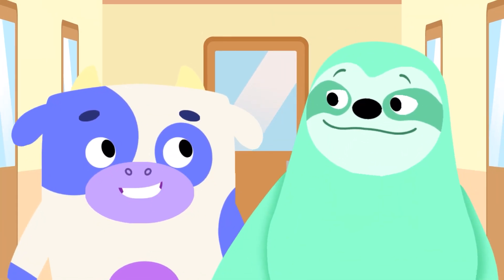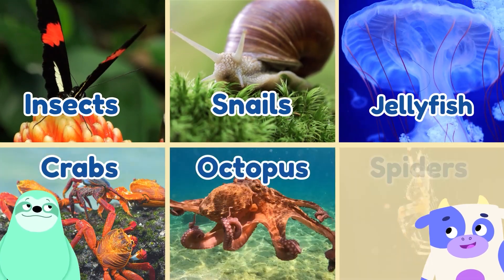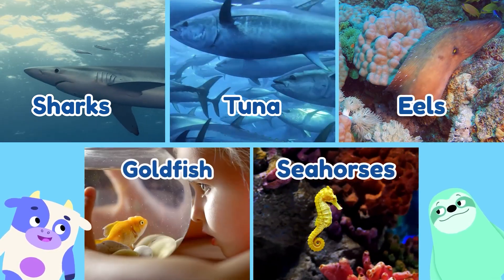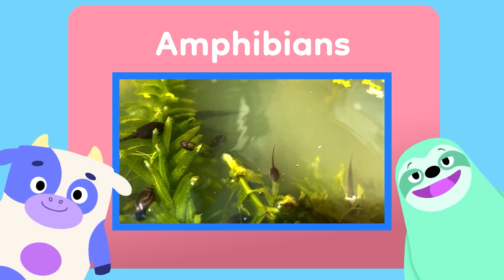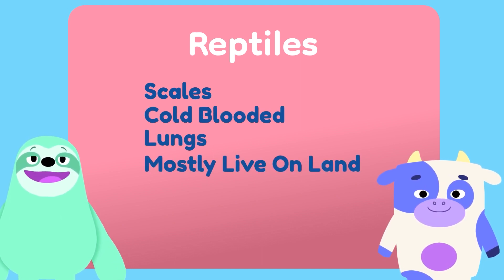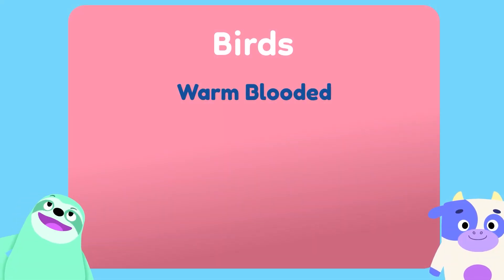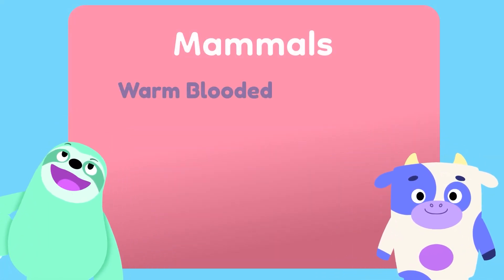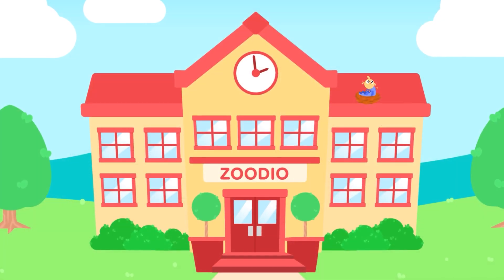Did You Know? Animal Classes Explained for Kids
🐮🦥 Join Chloe Cow and Sebastian Sloth on a thrilling educational adventure as they explore the fascinating world of Animal Classes! 🌍🐾 In this first episode of our new series, "Did You Know," our lovable characters dive into the six main animal classes: Invertebrates, Fish, Amphibians, Reptiles, Aves, and Mammals. 🐠🐸🦎🐦🐨

Through fun animations and engaging storytelling, children will learn about the unique characteristics that define each animal class and discover exciting facts about their favorite creatures. 🎉📚

Chloe and Sebastian are also on a quest to find out which class they belong to! Along the way, they'll encounter thrilling challenges, delightful surprises, and plenty of laughter. 🤩🎈

This educational video is designed to entertain, inform, and spark curiosity in young minds while providing a safe and enjoyable learning experience. 🌟 Let's embark on this journey together and uncover the wonders of the animal kingdom! 🚀🔔

About Zoodio
Zoodio is a fun, early learning space designed for little ones, giving them a head start through character driven content.
Sing-along songs, interactive activities and engaging games built around 10 core learning benefits: animals, colours, emotions, health, letters, music, numbers, our world, community and shapes.